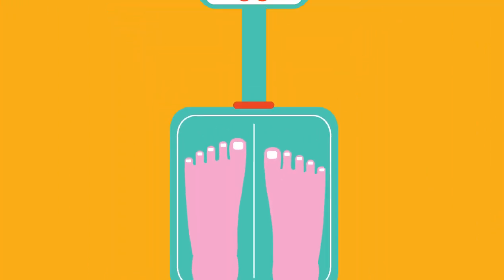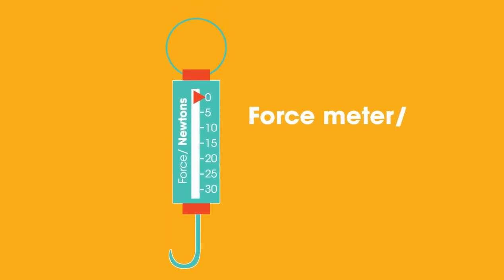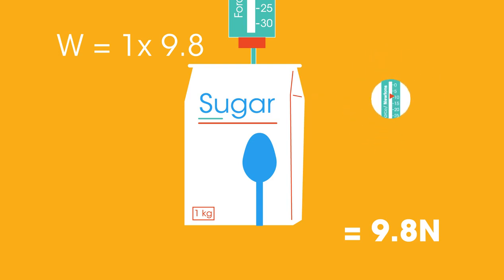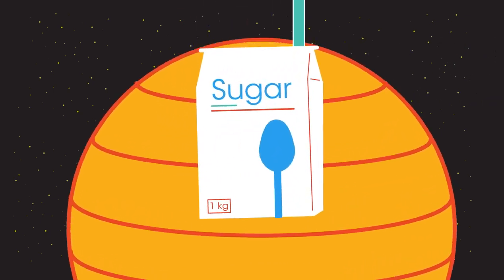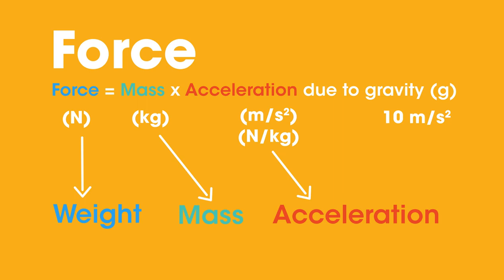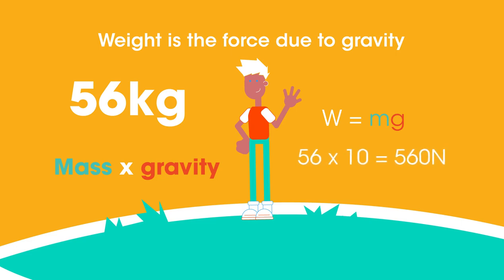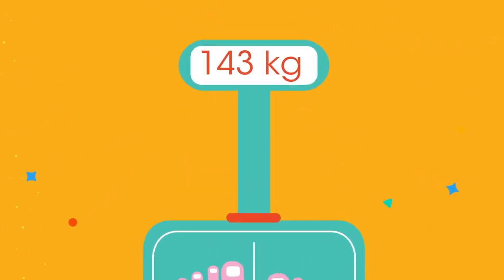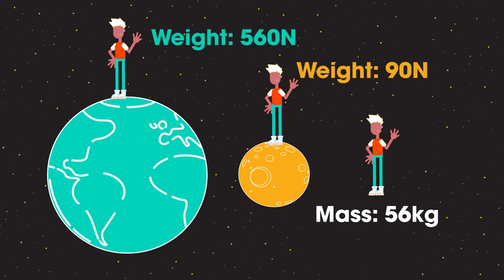Weight, Force, Mass & Gravity Forces & Motion / No Copyright Science Videos / PHYSICS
In this video you will about weight, force, mass and gravity.

When it says 56 kilograms on your bathroom scales, what are you actually measuring?

Well, if you said weight, like most people would, then you are sort-of wrong!

Kilograms are a measure of mass, but the scales actually measure the force of gravity on your mass, so they do actually measure weight, but this should be in units of force, - Newtons. Confused?

Keep watching!

CREDITS

Animation & Design:
Joshua Thomas

Narration:
Dale Bennett

Script:
Bethan Parry, Keith Ross and Alistair Haynes

You are allowed to download the video for nonprofit, educational use.

I collect videos from different sources in order to help teachers, students and creators.